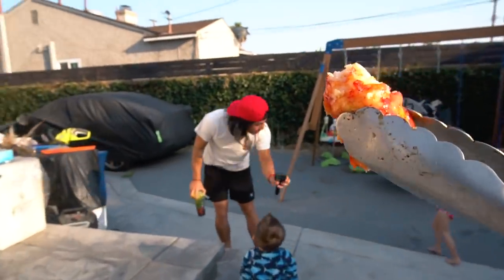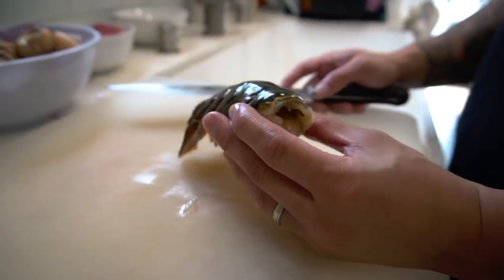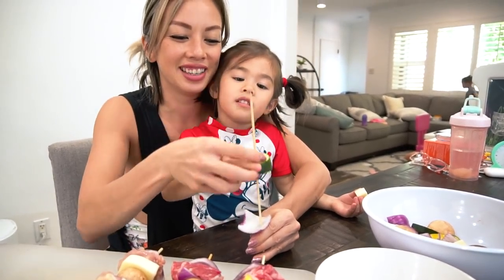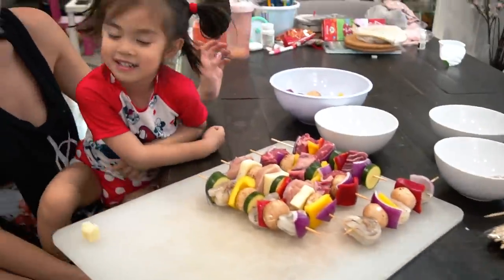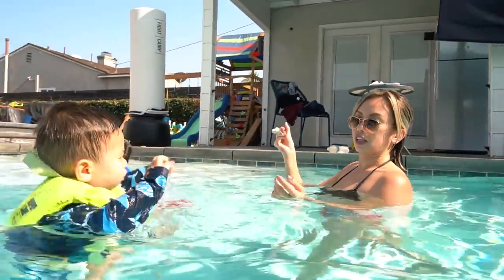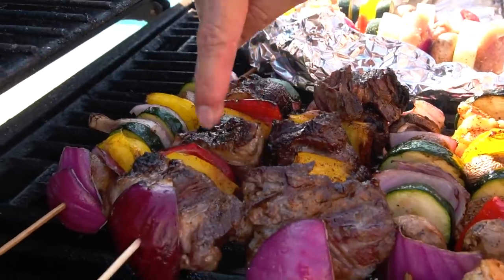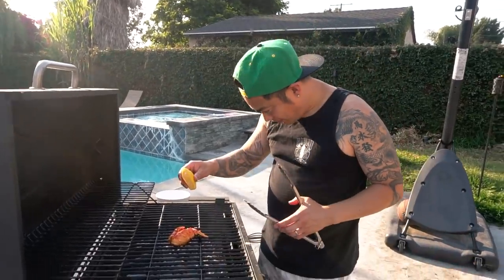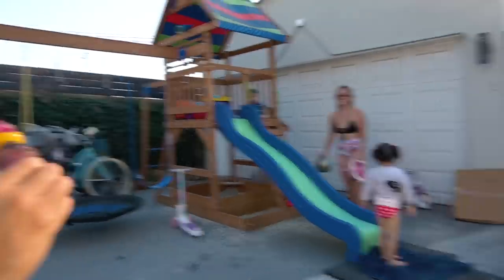Cooking Juicy Rib Eye Steak Skewers!